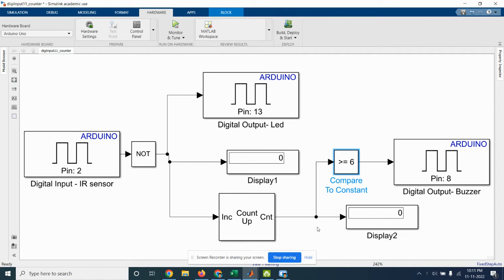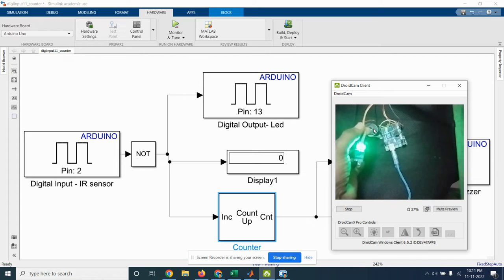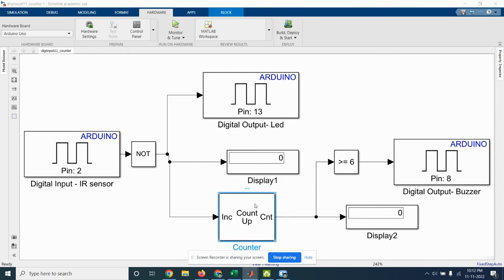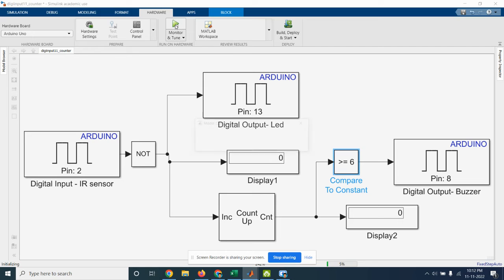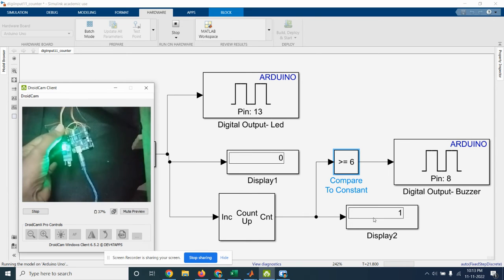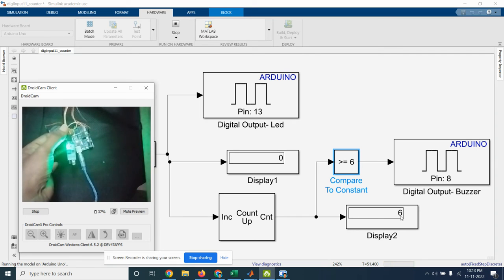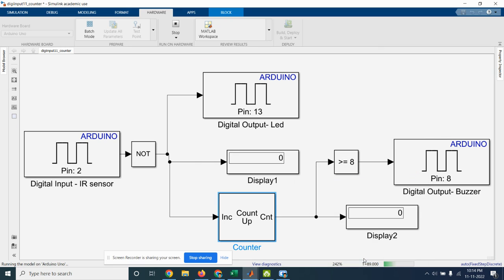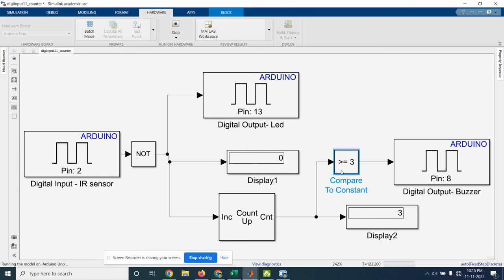Digital Sensor with Counter - Arduino and Simulink Interfacing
Digital sensor is connected to digital pin of Arduino . When the object is detected counter starts increasing. When it is reaching maximum value, alarm in ON.